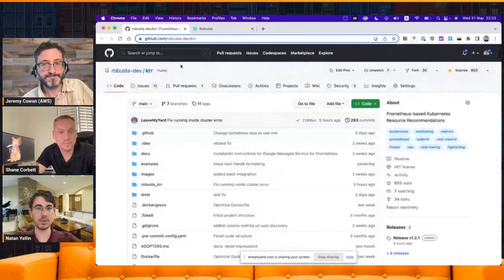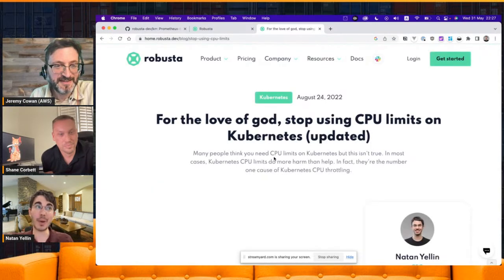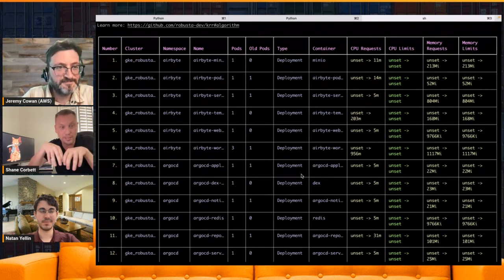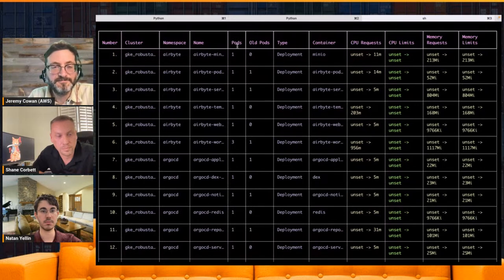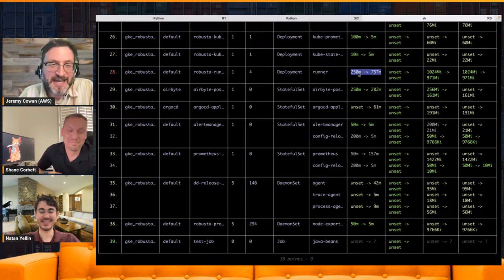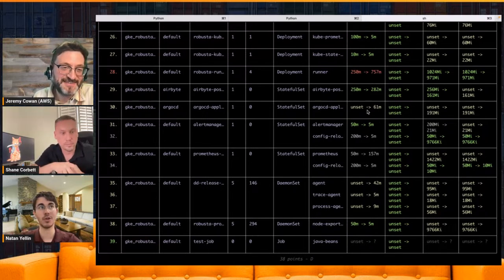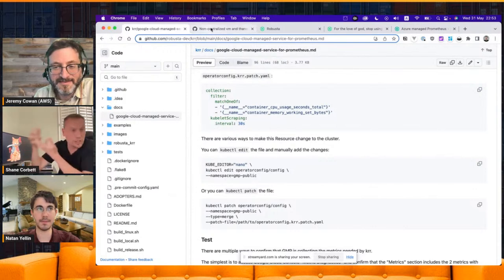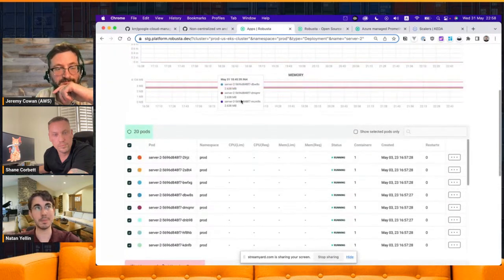Optimizing container resources with KRR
Join us and our guest, Natan Yellin, for this live webinar on May 31st where we look at how you can optimize your container resources using an open source project from Robusta.